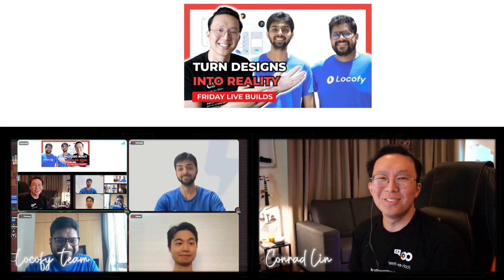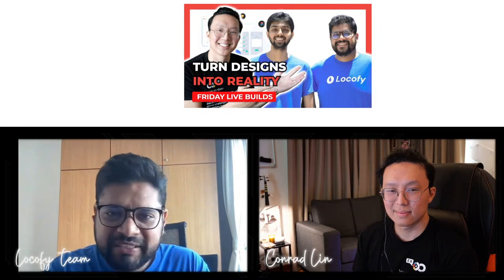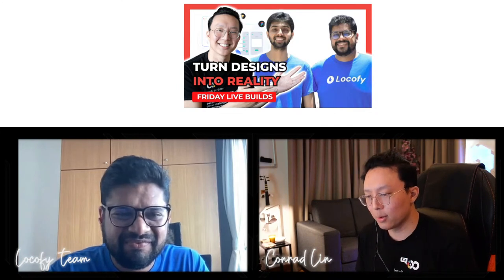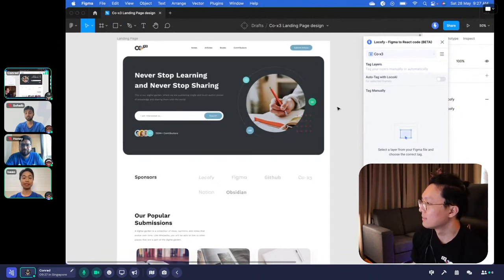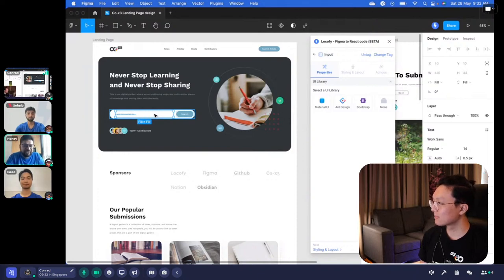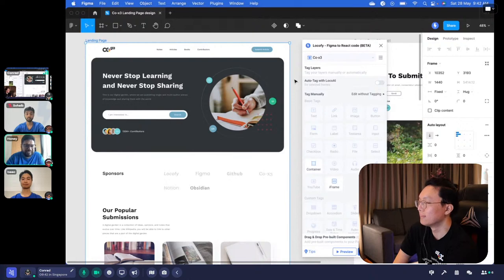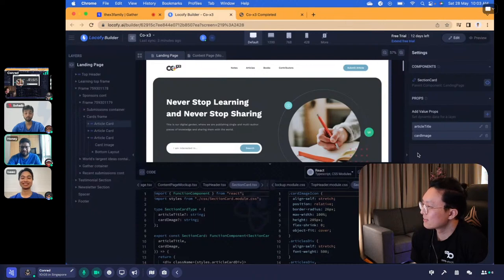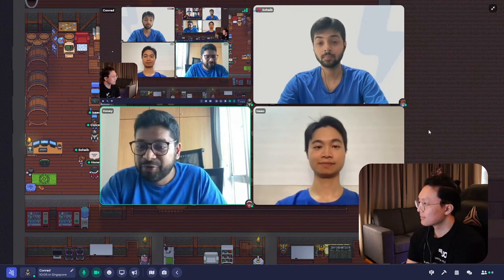How To Convert Figma Designs To Code With The Locofy Team (Ep. 88)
Development has never been easier with a wide variety of tools to enable creatives to get their designs off the ground quickly, and share to the world their passions. Join us this week as we work together with the Locofy team to turn our figma designs for the community digital garden into code - LIVE.

Timestamps ⏱
00:00 - Intro
01:21 - Meet the Locofy Team
08:33 - Why, What, How
11:03 - Converting Digital Garden’s Landing Page to React Code
15:30 - What is Tagging?
25:08 - Auto-Tagging with LocoAI
36:20 - Using Locofy Builder
45:34 - How to Share Prototype
48:33 - How to Export the Code
52:56 - What's Next for Locofy?
55:16 - How to Connect with Locofy

If you’d like to talk, I’d love to hear from you.